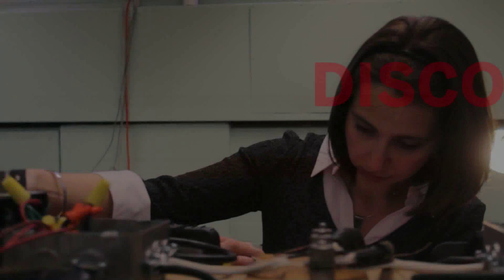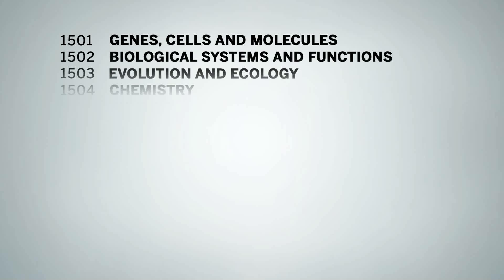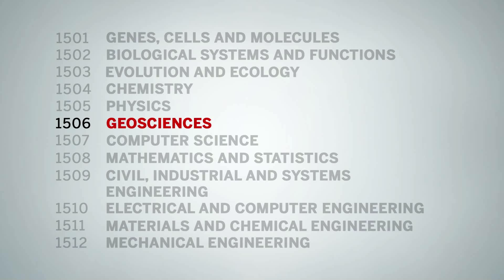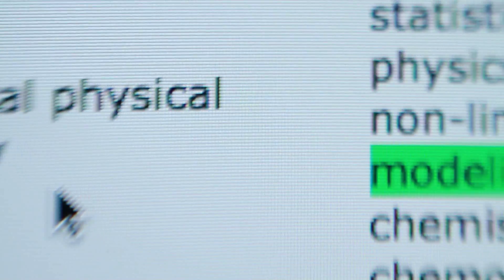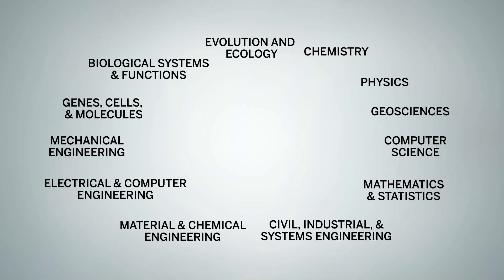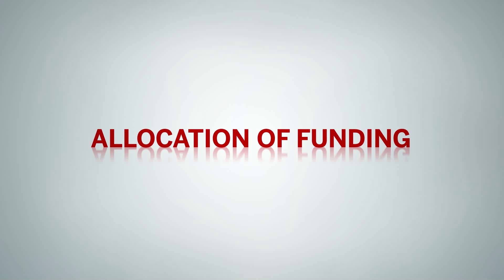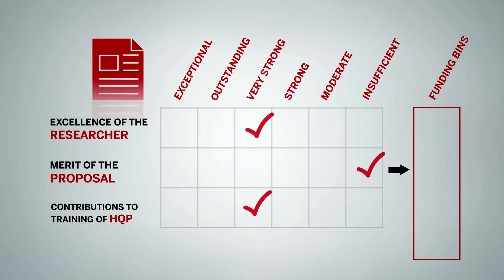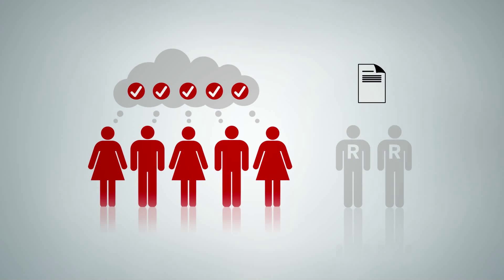Review Process for NSERC Discovery Grants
This video describes the various steps of the peer review process for each application for an NSERC Discovery Grant.